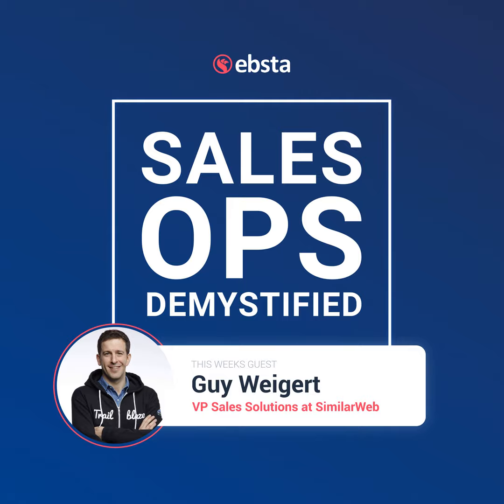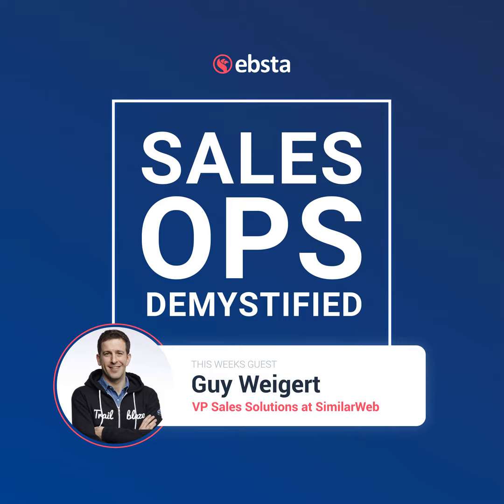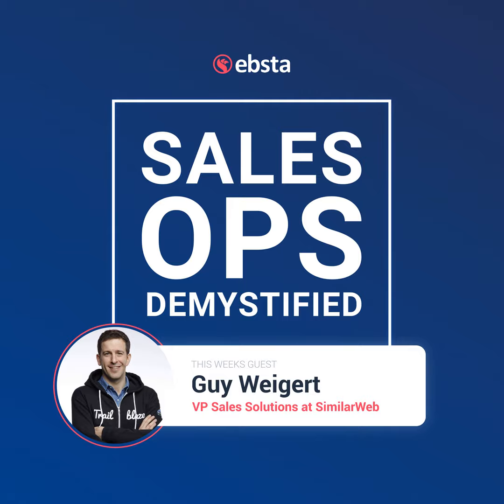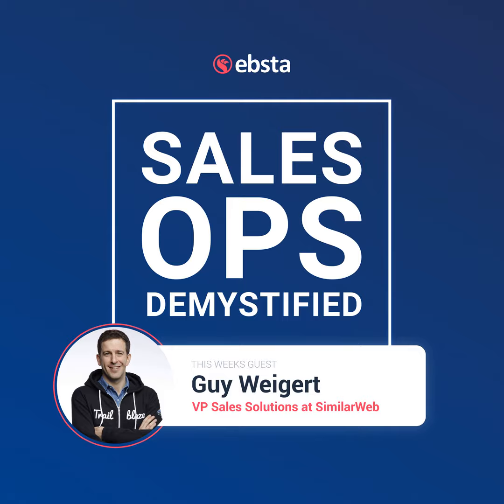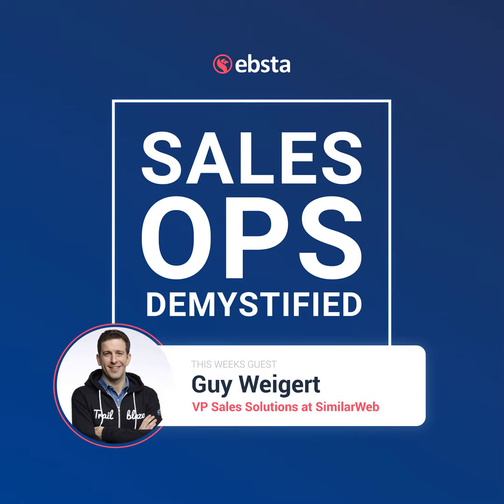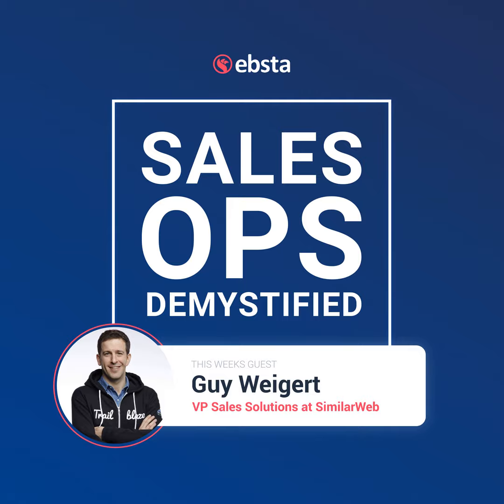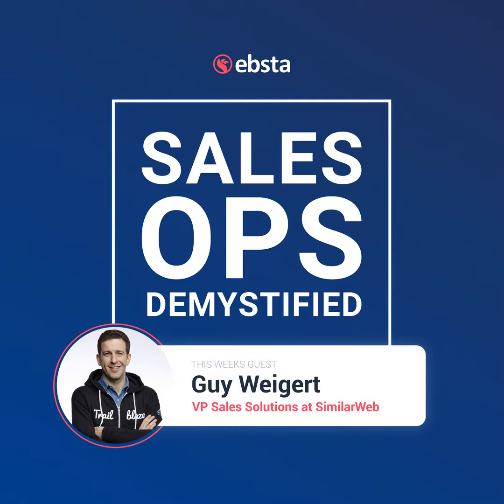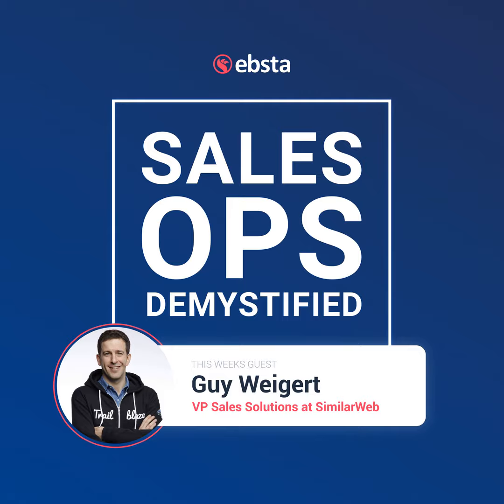Guy Weigert, VP Sales Solutions @ SimilarWeb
Guy Weigert jumped onto Sales Operations Demystified to share his knowledge of why he moved from the sales side to the sales & business size, how is he working with his reps, and the needs to have some exposure to the sales process.